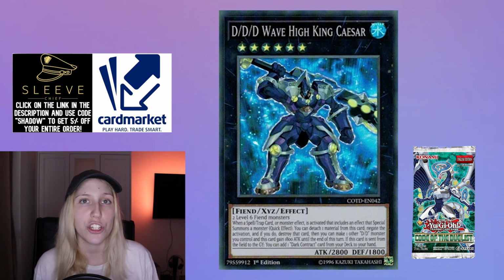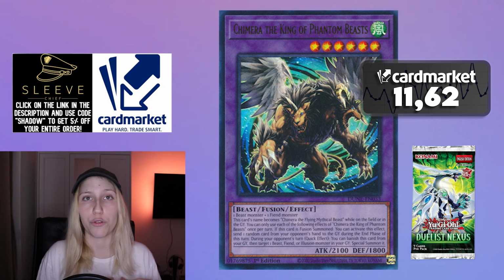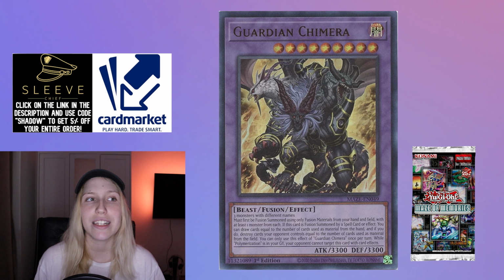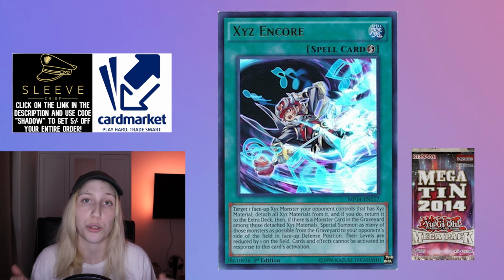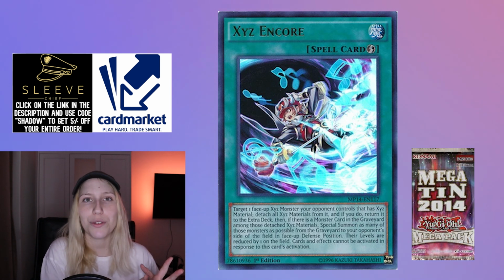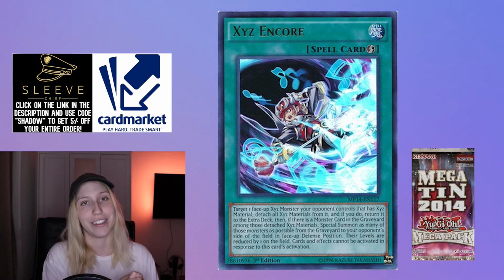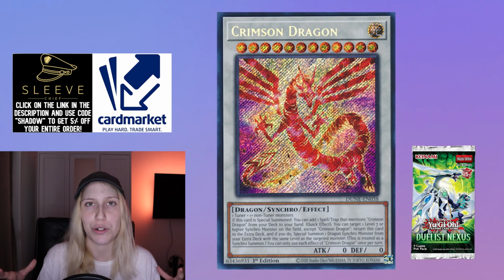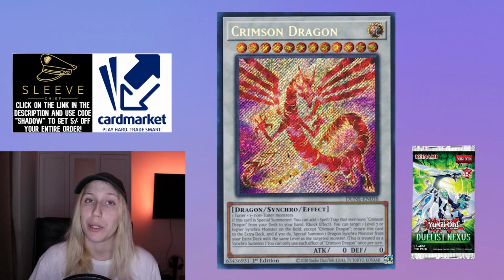Yu-Gi-Oh! Get These Cards Before They Go Up In Price! (August 2023)